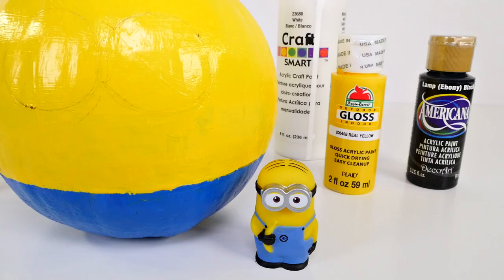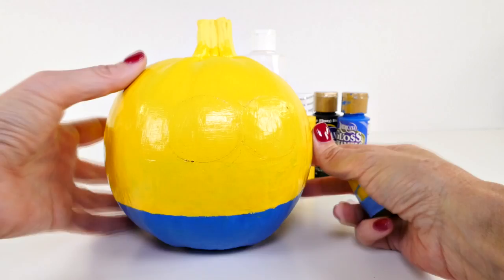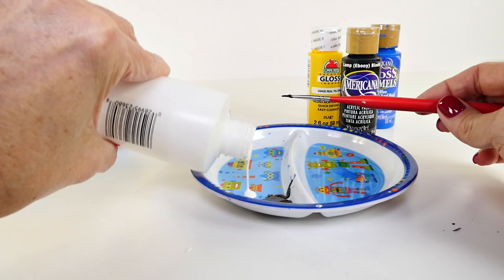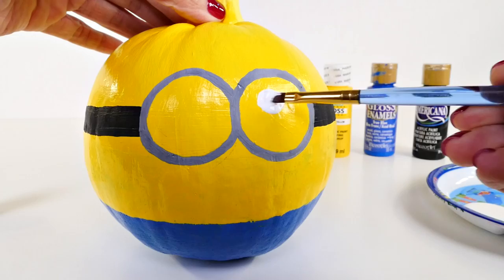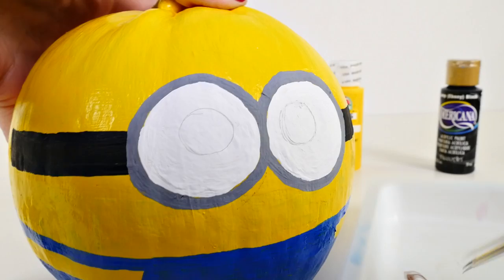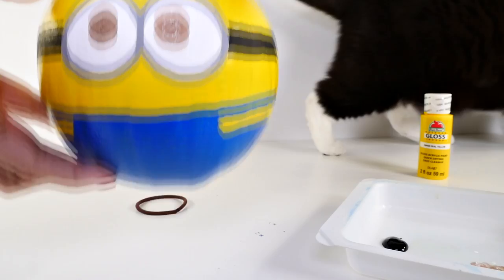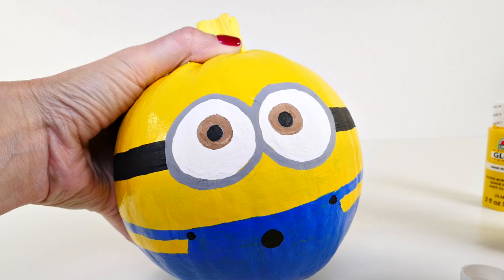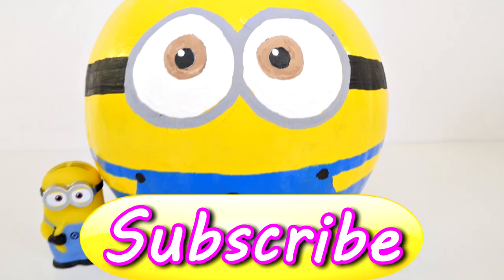How To Make Minion Halloween Painted Pumpkins - From Toys to Arts & Crafts with DCTC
Today's episode Amy Jo from DCTC gets you ready for Halloween by making these do it yourself Minion Pumpkins! All you need is a little paint and imagination for your favorite characters to become pumpkins this year :)